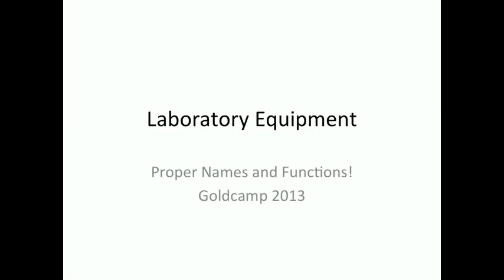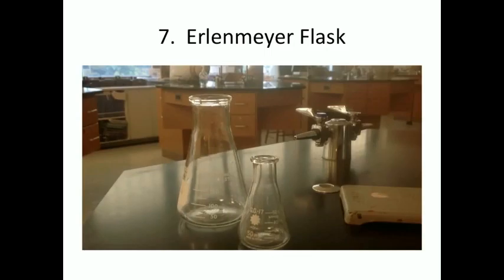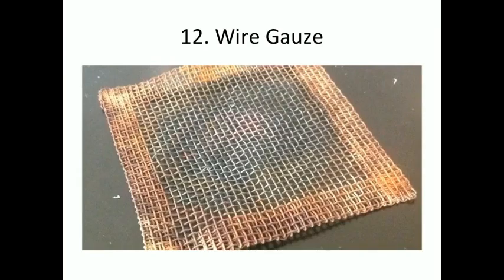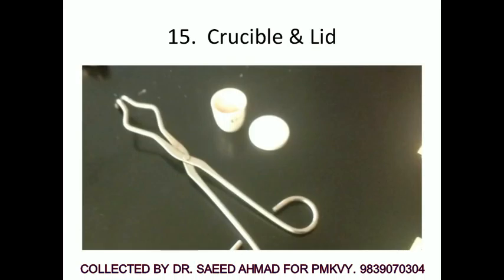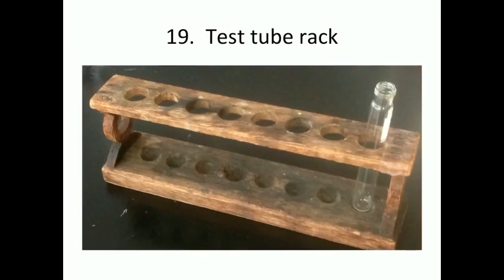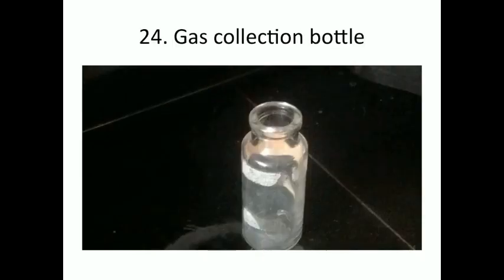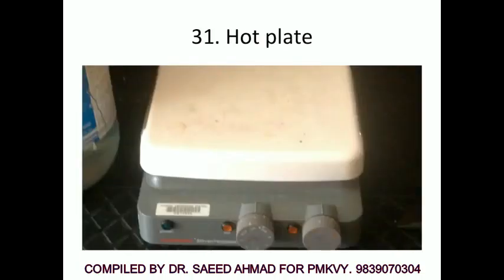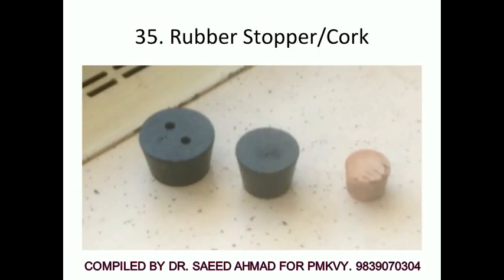6 MLT LAB EQUIPMENTS2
For GDA, HHA, MLT and EMT job roles of Skill India / Pradhan Mantri Kaushal Vikas Yojana, Browsed Edited and Compiled by